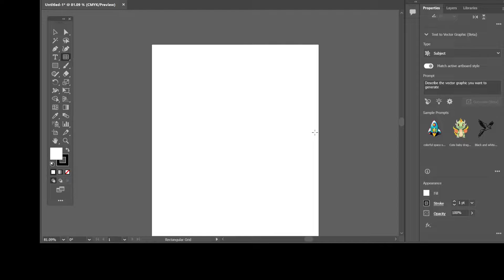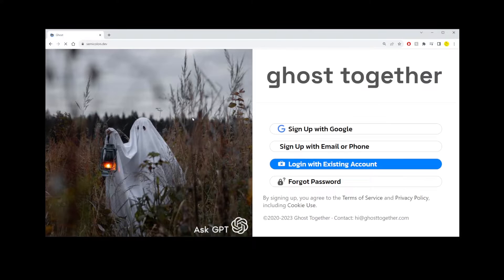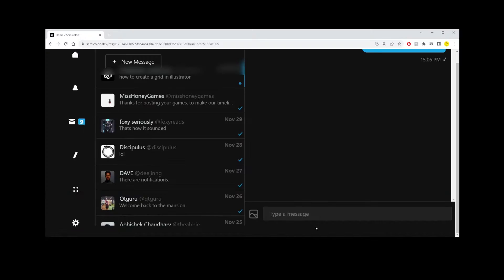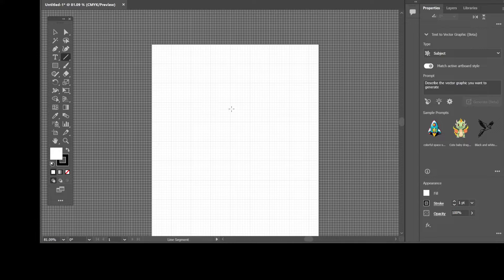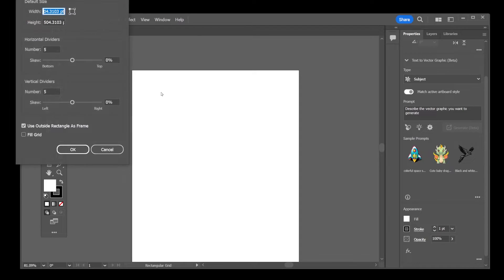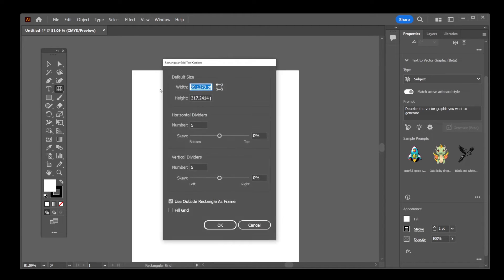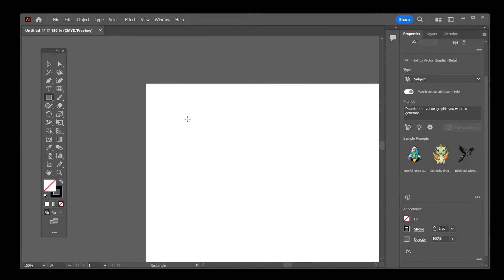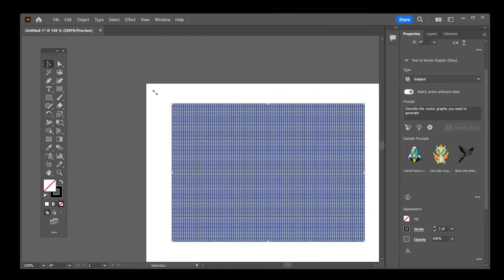How To Make a Grid In Illustrator (Show Grid, Add Grid, Split Object To Grid)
illustratortutorial illustratortutorial illustratortutorial in this tutorial i'll show you 3 ways of how to add a grid to your canvas in illustrator, in the year 2024! Making a grid is easy with the built in grid object tool. But there are ways where you just want to enable canvas-wide grid for mapping your projects. You can also split object into a grid. So let's get started.

Timestamps:
00:00 intro to illustrator grid
00:12 how to show grid in illustrator's canvas (entire artboard)
00:54 asking chatgpt how to create a grid in illustrator
01:37 how to hide grid in illustrator
02:00 how to use rectangular grid tool
02:35 how to make a grid object
03:21 how to split object into grid